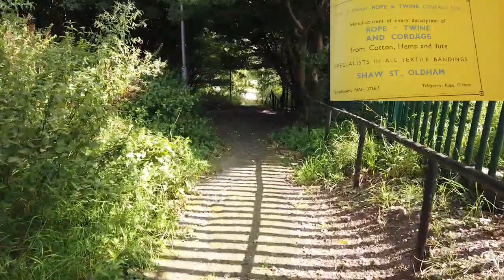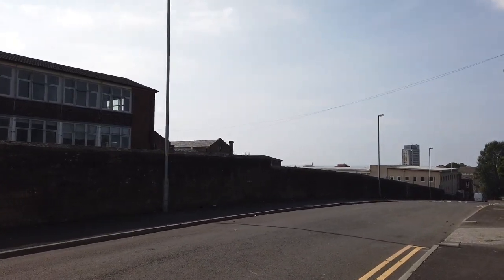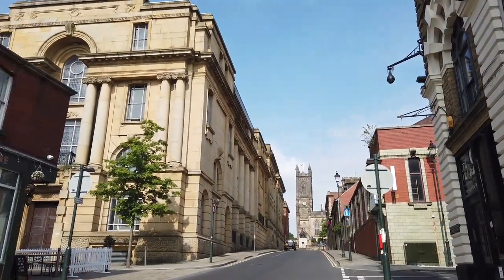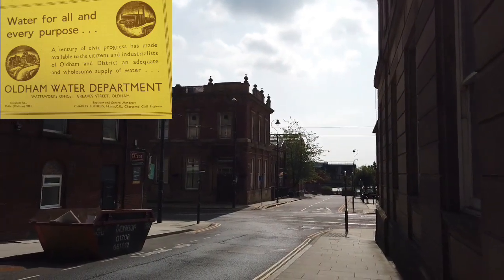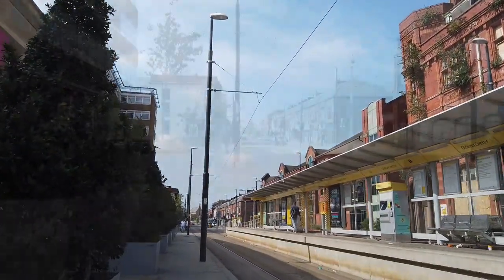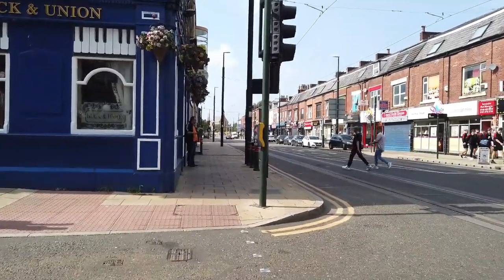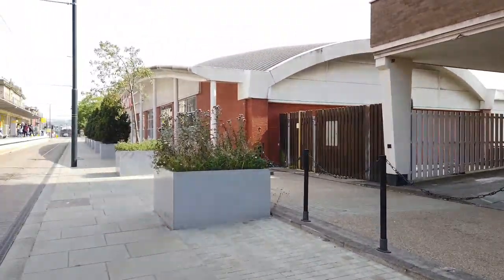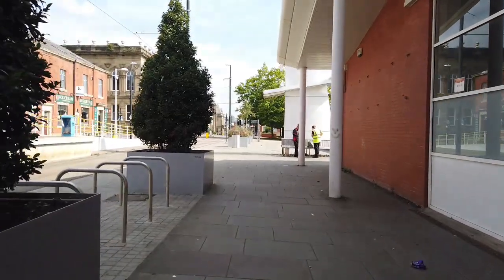Oldham 1949 and walkabout visit September 2021 with comment. Sarahs UK Graveyard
As the video explains I have a book from 1941 it charts the years 1849 to 1949 and has some amazing histories that in my own way I will bring to life for you over the coming months. Meanwhile I made this video which is a bit of a vlog with history. I hope you like it